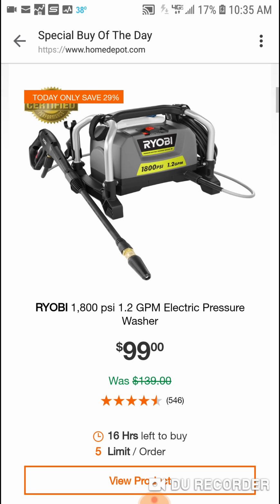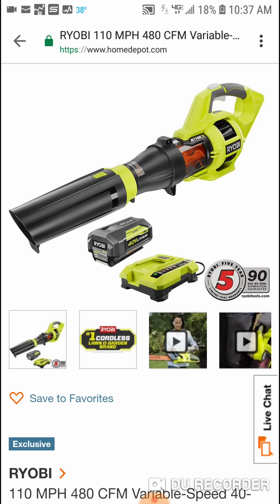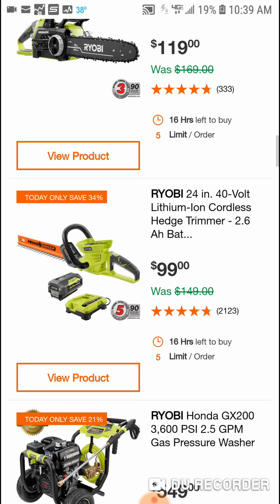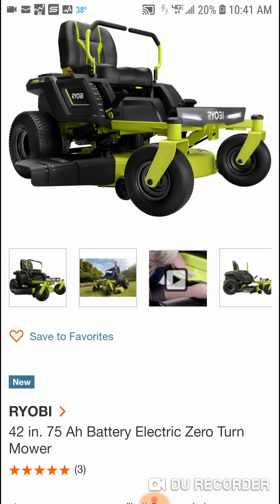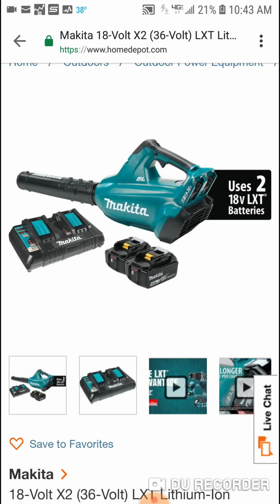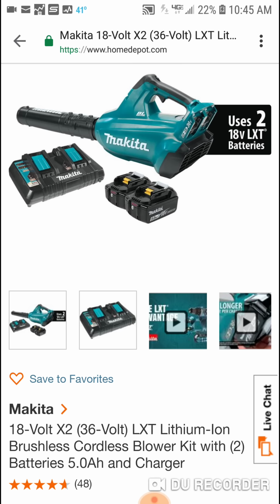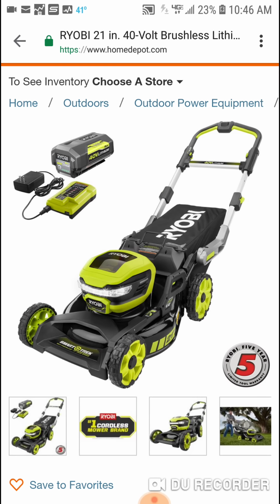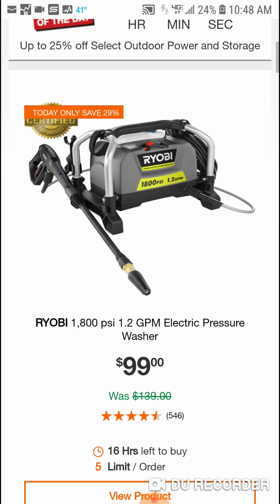Home Depot Deals of Day !! Makita , RYOBI !!!